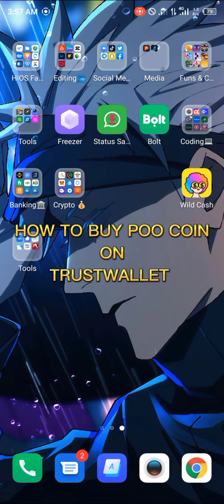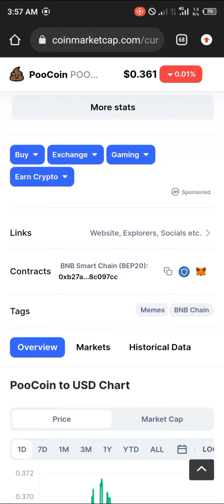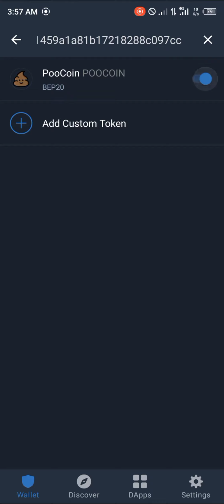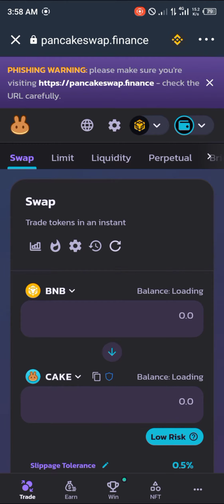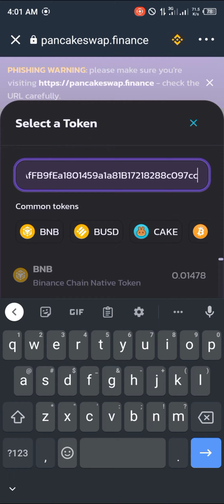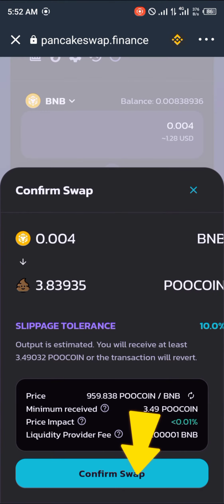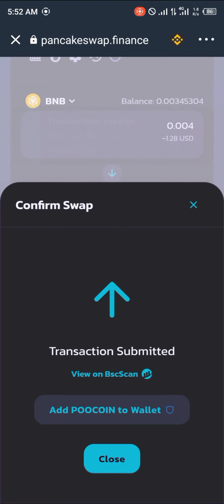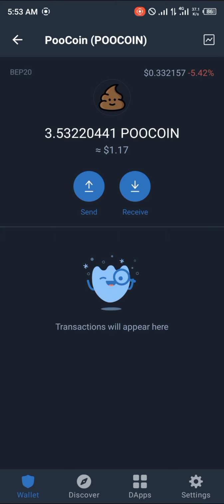How to Buy Poocoin in Trust Wallet (Step by Step)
In this quick video, I will show you How to Buy Poocoin in Trust Wallet step by step.

Welcome to this tutorial on how to buy Poocoin on Trust Wallet. In this video, we'll be covering the basics of buying Poocoin on Trust Wallet.

First, you'll need to download the Trust Wallet app. Once you have the app installed, you'll need to create an account. Once you have your account set up, you'll need to add Poocoin to your wallet. To do this, you'll need to go to the "Add Coins" section of the app and select Poocoin.

Once you have Poocoin in your wallet, you'll need to buy some. To do this, you'll need to go to the "Buy" section of the app and select Poocoin. You'll then be able to select the amount of Poocoin you'd like to buy and the payment method you'd like to use.

Once you've completed your purchase, you'll need to transfer your Poocoin to your Trust Wallet. To do this, you'll need to go to the "Send" section of the app and select Poocoin. You'll then be able to enter the address of your Trust Wallet and the amount of Poocoin you'd like to transfer.

And that's it! You've now successfully bought Poocoin on Trust Wallet.